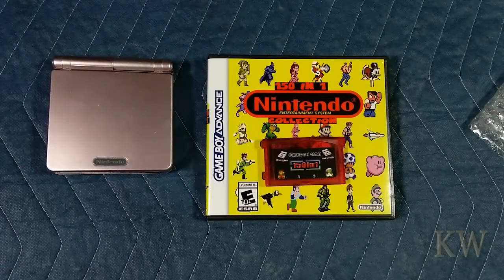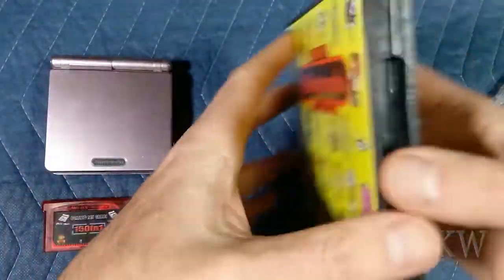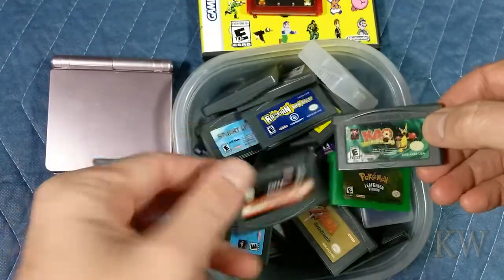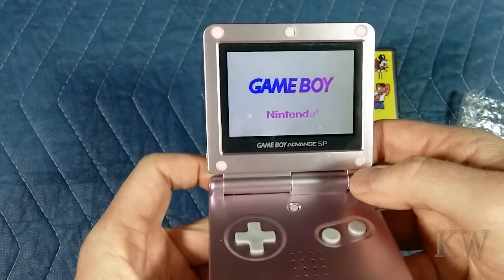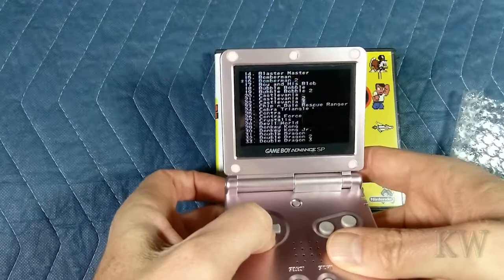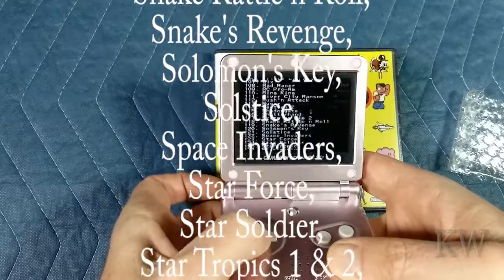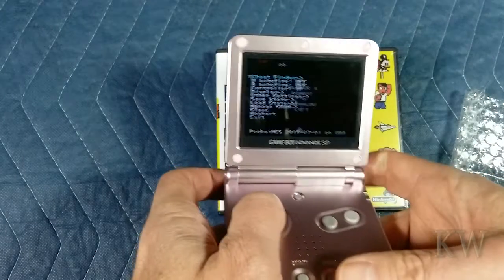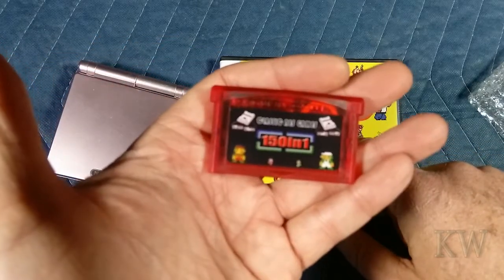150 in 1 NES Collection for the Gameboy Advance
Let's look at the 150 in 1 NES Collection for the Gameboy Advance and see if this is worth adding to your collection.